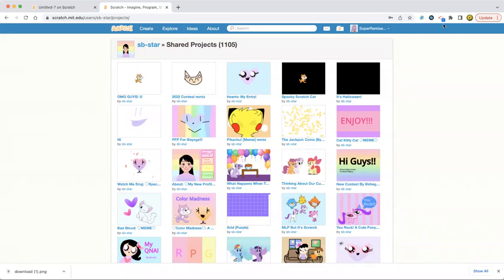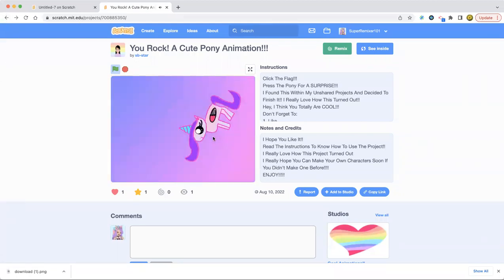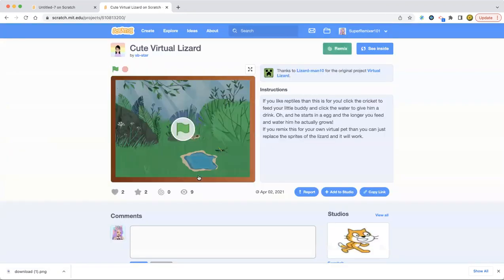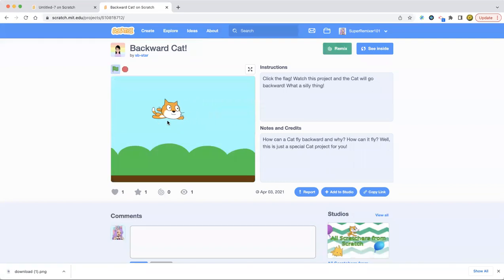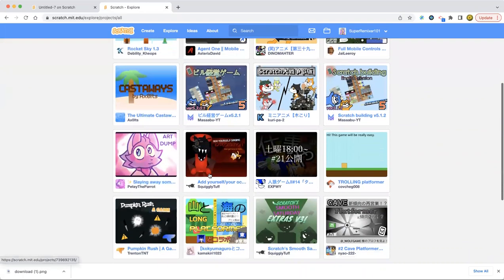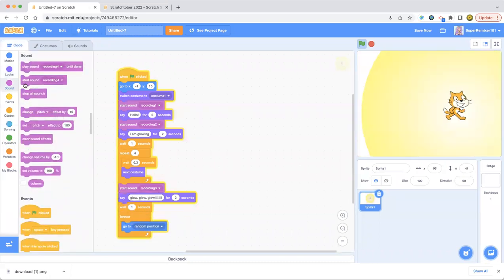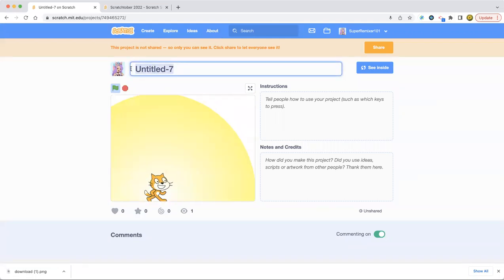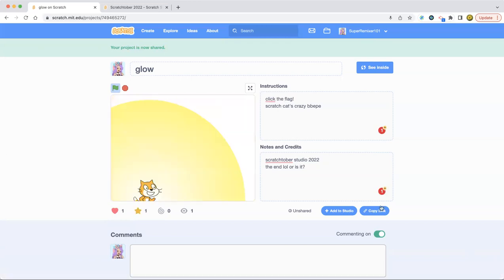How To Make A Glow Effect In Scratch! ⭐️ ✨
Hi guys its me again and today we will make another project thats not that much of a project but still i like it and uploaded it yay YAYYY :)))))

Check out how to make a glow effect on the scratch cat!